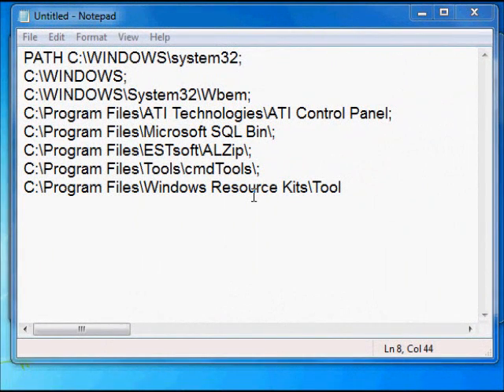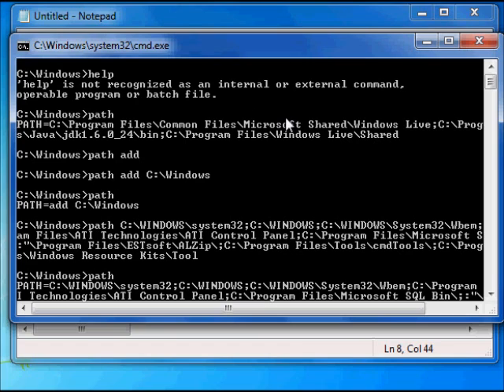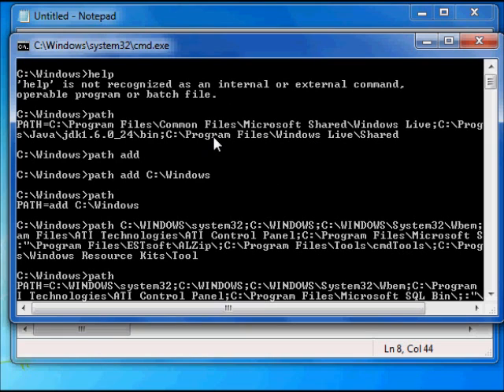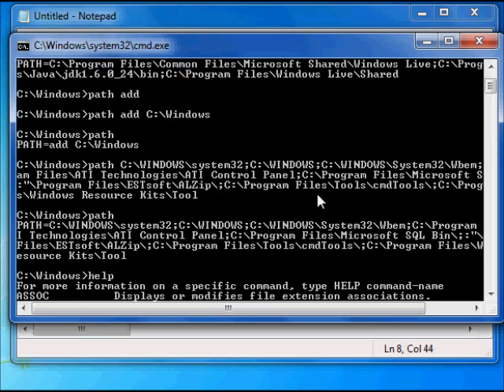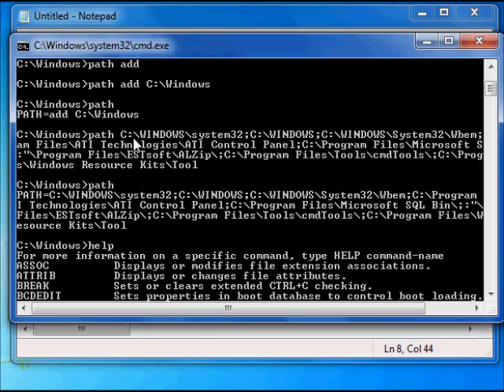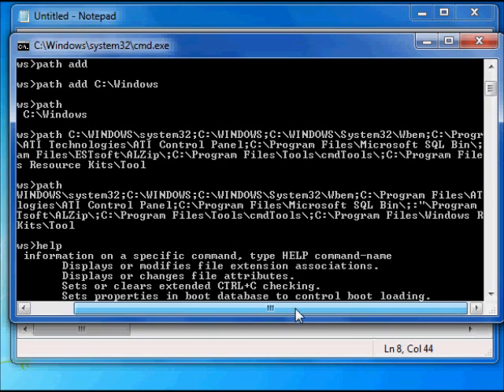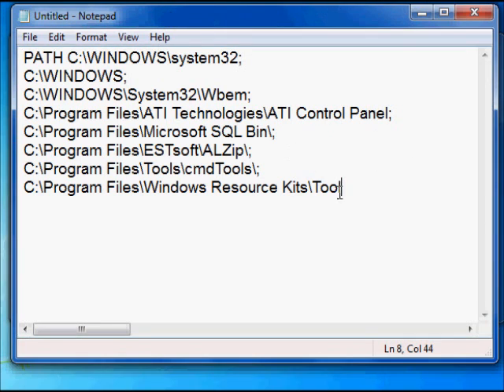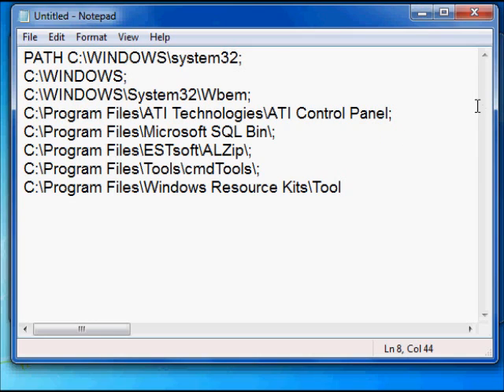CMD ERROR HELP - commands don't work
PATH=C:\WINDOWS\system32;C:\WINDOWS;C:\WINDOWS\System32\Wbem;C:\Program Files\ATI Technologies\ATI Control Panel;C:\Program Files\Microsoft SQL Bin\;C:\Program Files\ESTsoft\ALZip\;C:\Program Files\Tools\cmdTools\;C:\Program Files\Windows Resource Kits\Tool